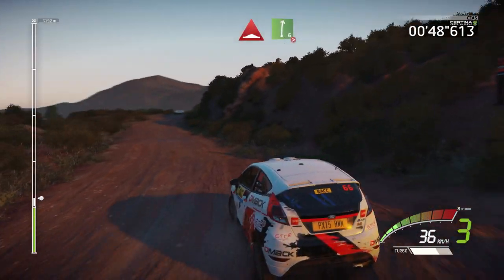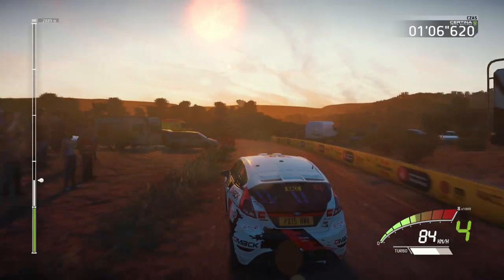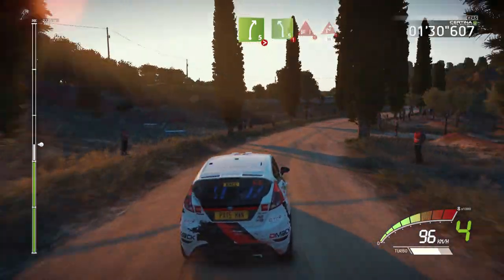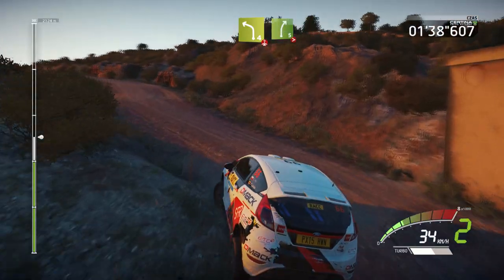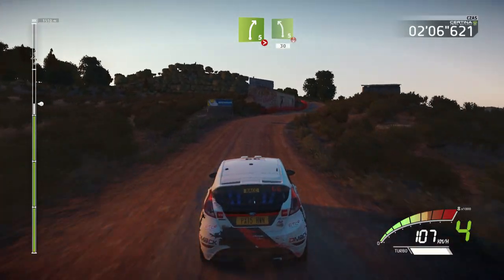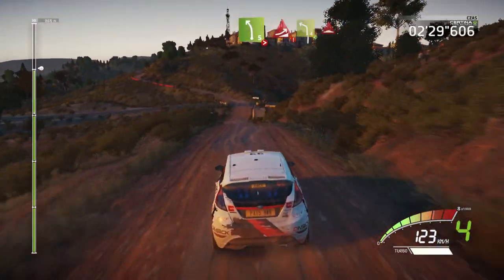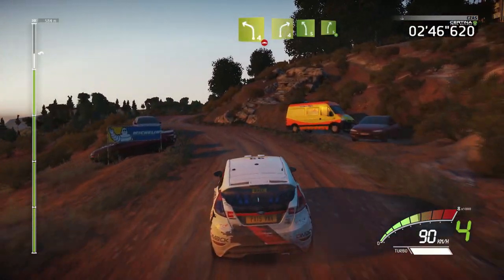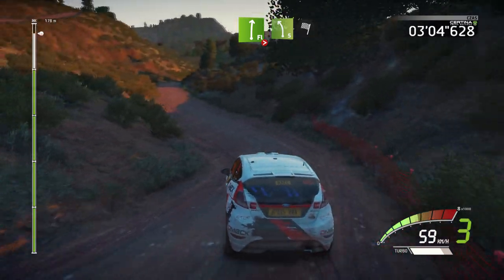WRC 7 Kariera Bot Część 23